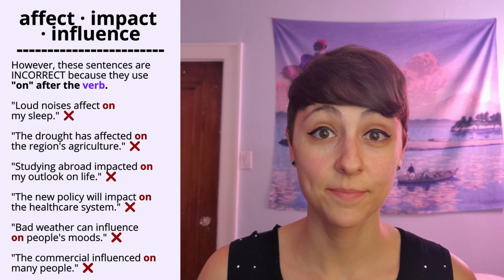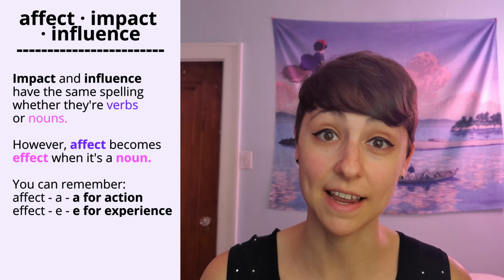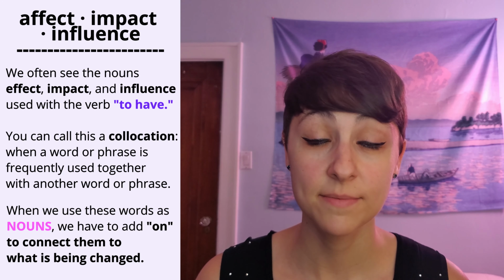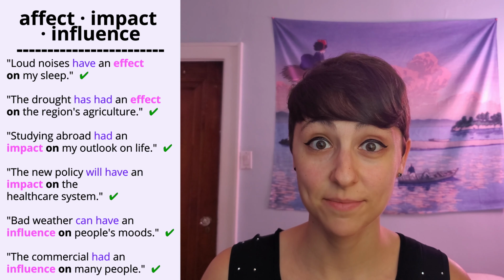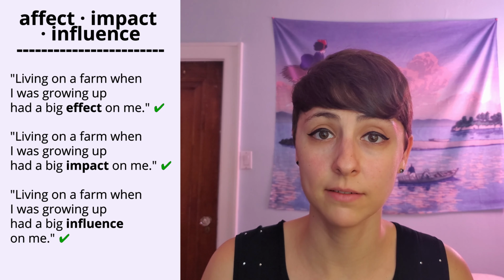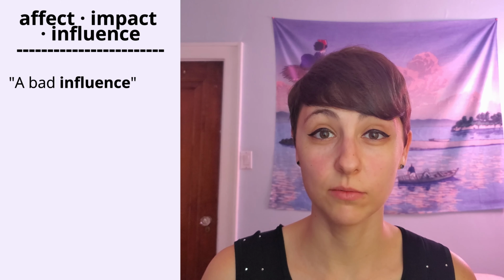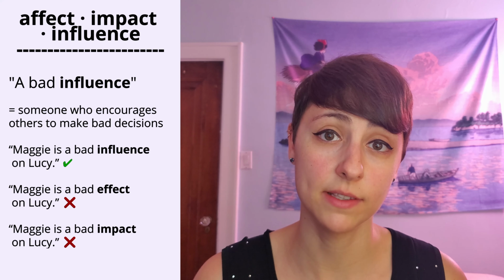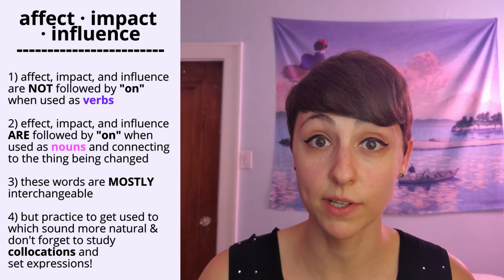How to use "Affect," "Impact," and "Influence" CORRECTLY - English Lesson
Do you know why these sentences are incorrect?
"Studying abroad had a big impact me."
"The weather affected on my mood."

English is FULL of synonyms. There are so many words that express similar meanings. On top of that, words can be spelled the same even when they're functioning as different parts of speech.

If you're confused about how to properly use the words "affect," "impact," and "influence" in English sentences, then this is the video for you!

Timestamps:
00:56 - Using these three words as VERBS
02:39 - Using these three words as NOUNS
06:35 - Slight differences in usage
08:56 - Collocations and set expressions (under the influence, bad influence, domino effect)
13:09 - Writing practice questions! 📝

Whether you're looking for help with business English, IELTS or TOEFL exam preparation, or conversational English, my videos can help improve your vocabulary, grammar, and listening practice skills 📚